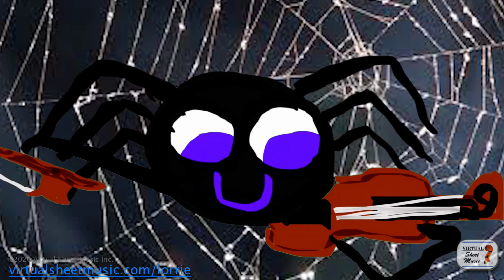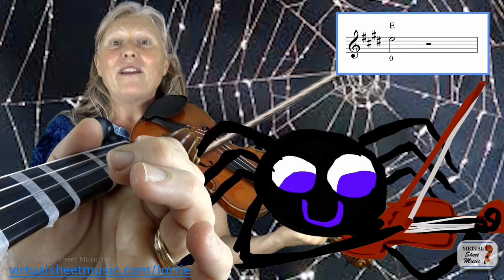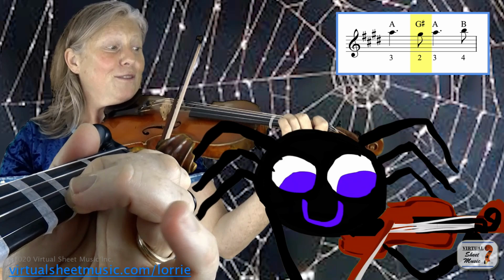How to Play "Itsy Bitsy Spider" on the violin - Violin Lesson & Play Along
In this video, Lorrie shows violin beginners how to approach the popular "Itsy Bitsy Spider" song. Enjoy!

Get your free copy, in high-quality digital sheet music, of Itsy Bitsy Spider on Virtual Sheet Music:

Be sure to post your comments, questions, or requests on this video's dedicated page by clicking the link below where you'll also find a text transcription of it: